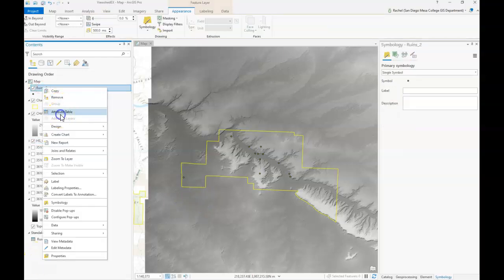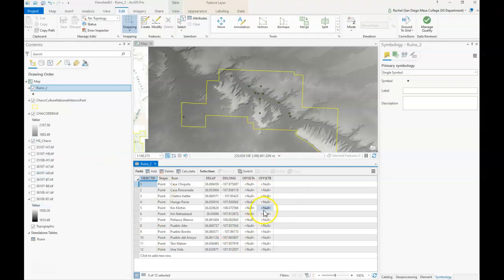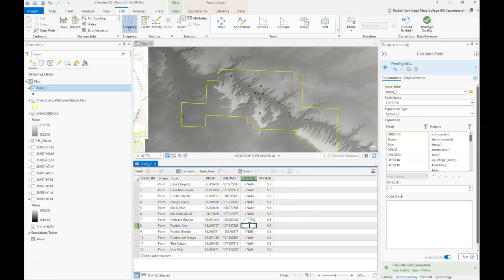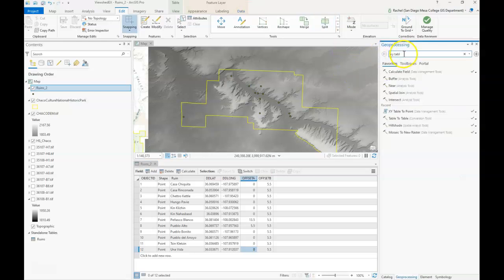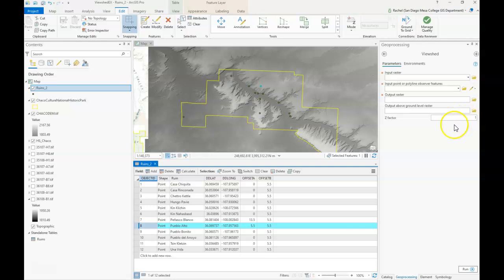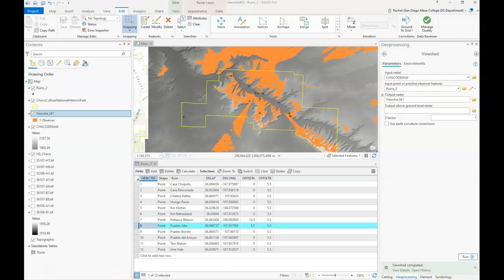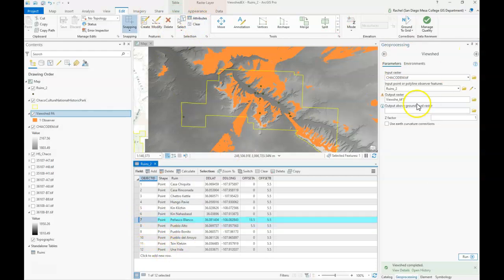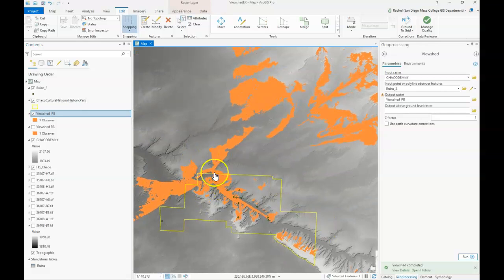GISG 112: Creating Viewshed for Lab